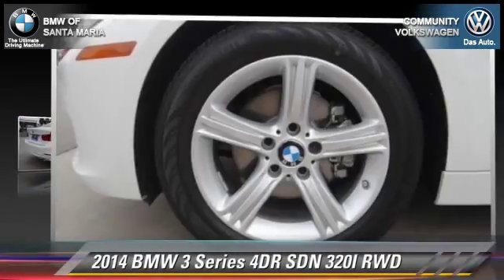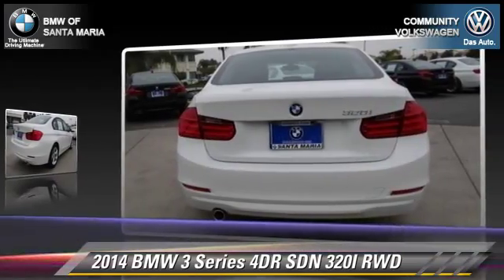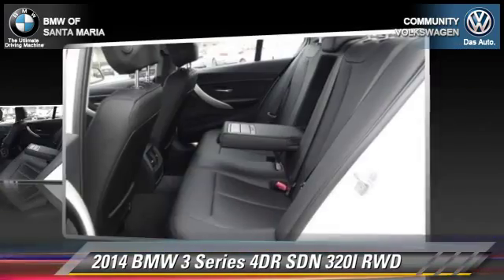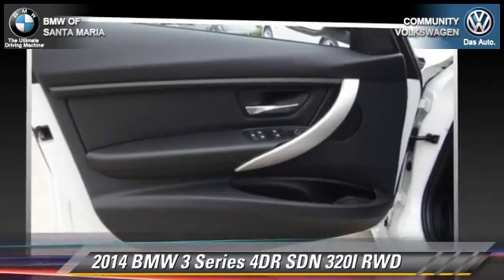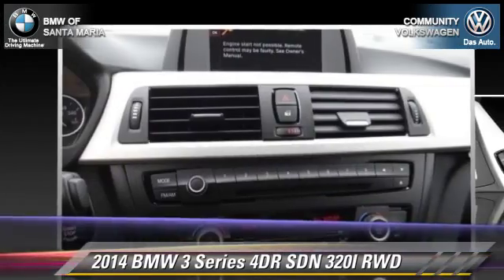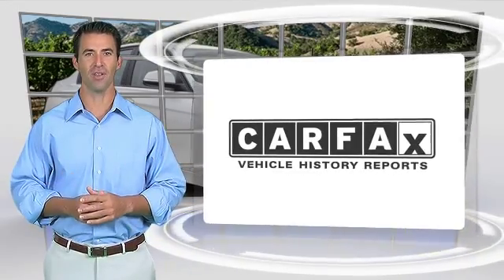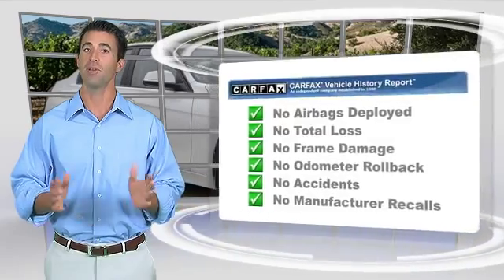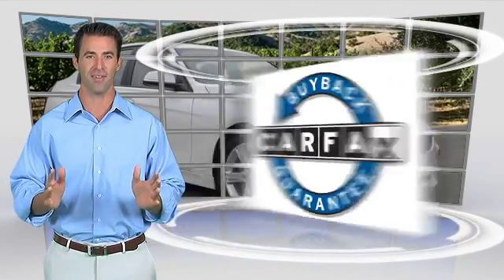New 2014 BMW 3 Series 320I - Santa Maria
2014 BMW 3 Series 4DR SDN 320I RWD

Color: ALPINE WHITE
Engine: 4 - CYL.
Miles: 8
VIN: WBA3B1G58ENS80787
Stock: B6703

This vehicle features: REAR WHEEL DRIVE, CD PLAYERPOWER STEERINGPOWER WINDOWSREMOTE KEYLESS ENTRY4-WHEEL DISC BRAKESPASSENGER VANITY MIRRORREAR WINDOW DEFROSTERSPEED CONTROLDRIVER VANITY MIRRORAM/FM RADIOILLUMINATED ENTRYRAIN SENSING WIPERSTILT STEERING WHEELFRONT FOG LIGHTSFRONT C, 4-WHEEL DISC BRAKES, 9 SPEAKERS, ABS BRAKES, ADJUSTABLE HEAD RESTRAINTS: DRIVER AND PASSENGER W/TILT, AIR CONDITIONING, ALLOY WHEELS, AM/FM RADIO, ANTI-WHIPLASH FRONT HEAD RESTRAINTS, AUTOMATIC TEMPERATURE CONTROL, BRAKE ASSIST, BUMPERS: BODY-COLOR, CD PLAYER, DELAY-OFF HEADLIGHTS, DRIVER DOOR BIN, DRIVER VANITY MIRROR, DUAL FRONT IMPACT AIRBAGS, DUAL FRONT SIDE IMPACT AIRBAGS, ELECTRONIC STABILITY CONTROL, EMERGENCY COMMUNICATION SYSTEM, FOUR WHEEL INDEPENDENT SUSPENSION, FRONT ANTI-ROLL BAR, FRONT BUCKET SEATS, FRONT CENTER ARMREST, FRONT DUAL ZONE A/C, FRONT FOG LIGHTS, FRONT READING LIGHTS, FULLY AUTOMATIC HEADLIGHTS, HANDS-FREE BLUETOOTH & USB AUDIO CONNECTION, HEATED DOOR MIRRORS, HI-FI SOUND SYSTEM, ILLUMINATED ENTRY, KNEE AIRBAG, LEATHER SHIFT KNOB, LEATHER STEERING WHEEL, LOW TIRE PRESSURE WARNING, MP3 DECODER, OCCUPANT SENSING AIRBAG, OUTSIDE TEMPERATURE DISPLAY, OVERHEAD AIRBAG, PASSENGER DOOR BIN, PASSENGER VANITY MIRROR, POWER DOOR MIRRORS, POWER STEERING, POWER WINDOWS, RADIO DATA SYSTEM, RADIO: ANTI-THEFT AM/FM/HD STEREO CD/MP3 PLAYER, RAIN SENSING WIPERS, REAR AIR CONDITIONING, REAR ANTI-ROLL BAR, REAR READING LIGHTS, REAR SEAT CENTER ARMREST, REAR WINDOW DEFROSTER, REMOTE KEYLESS ENTRY, SENSATEC LEATHERETTE UPHOLSTERY, SPEED CONTROL, SPEED-SENSING STEERING, SPEED-SENSITIVE WIPERS, STEERING WHEEL MOUNTED AUDIO CONTROLS, TACHOMETER, TELESCOPING STEERING WHEEL, TILT STEERING WHEEL, TRACTION CONTROL, TRIP COMPUTER, TURN SIGNAL INDICATOR MIRRORS, VARIABLY INTERMITTENT WIPERS, WHEELS: 17 X 7.5 LT ALLOY STAR-SPOKE (STYLE 393)

COMMUNITY BMW VOLKSWAGEN OF SANTA MARIA, PROUDLY SERVING SAN LUIS OBISPO, SANTA BARBARA, SANTA MARIA, PASO ROBLES, BAKERSFIELD, AND SURROUNDING CALIFORNIA LOCATIONS. THIS ALPINE WHITE 2014 BMW 3 SERIES IS EQUIPPED WITH A 2.0L TwinPower Turbo 4-Cylinder 16V DOHC, TRANSMISSION, AND RECEIVES AN ESTIMATED 24 City/36 Hwy MPG.

[DFIN:3:3152472:A:1998:FB443BD2:fd8359700b0e538d3fb0ab7056a394b5]